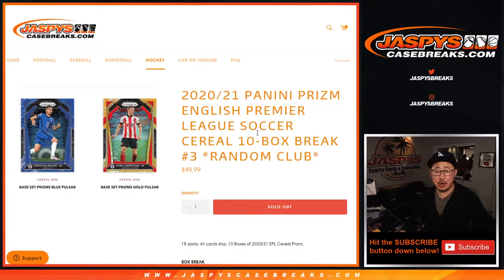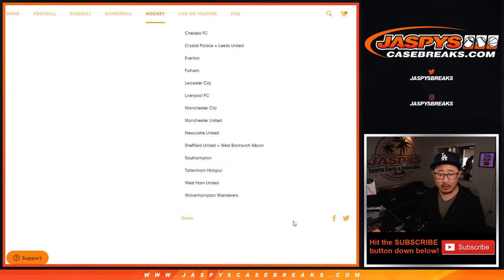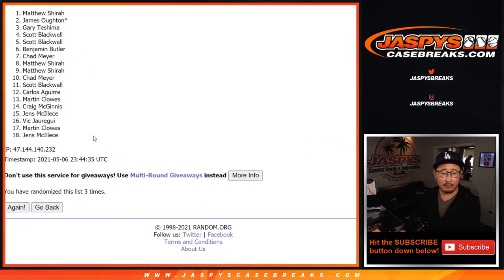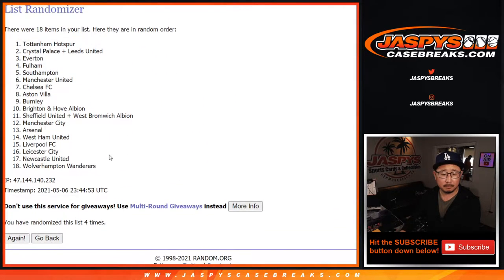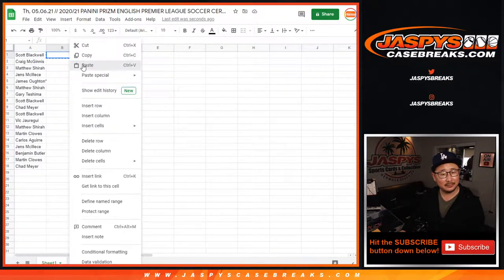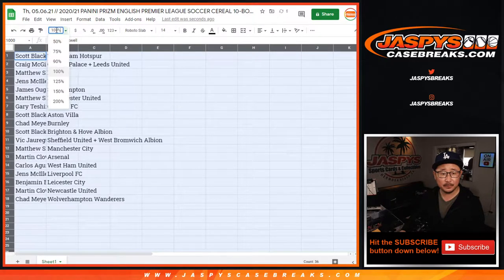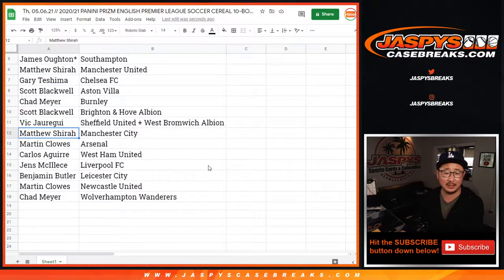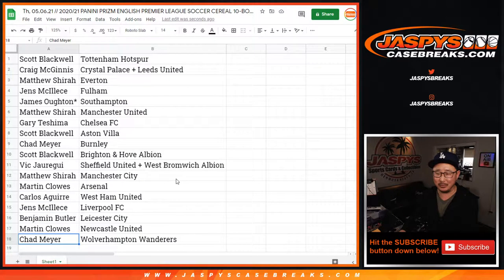Th, 05.06.21 // 2020/21 PANINI PRIZM ENGLISH PREMIER LEAGUE SOCCER CEREAL 10-BOX #3 *RANDOM CLUB*